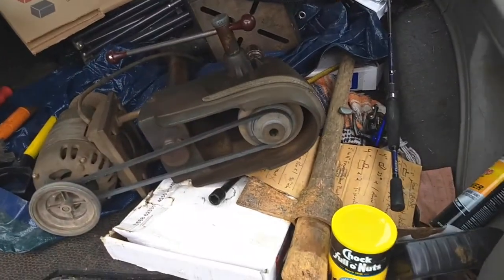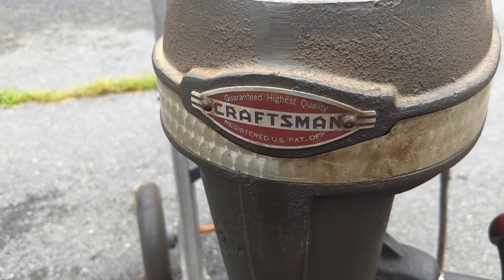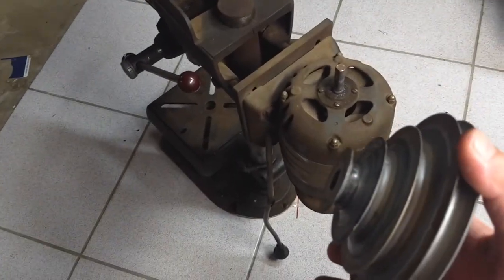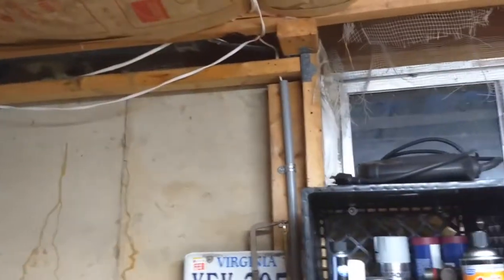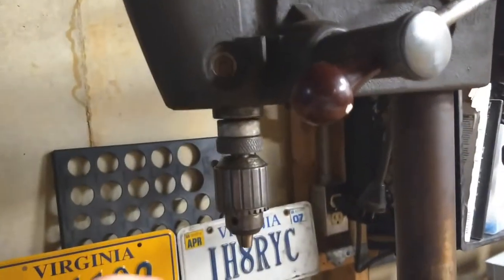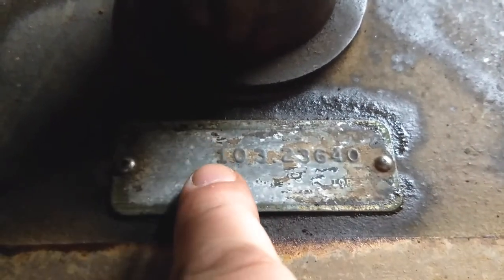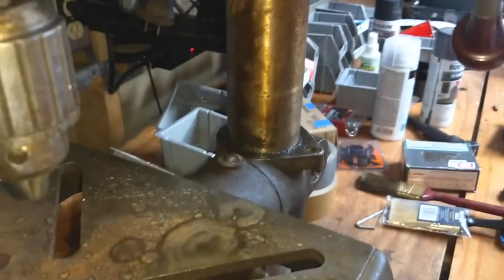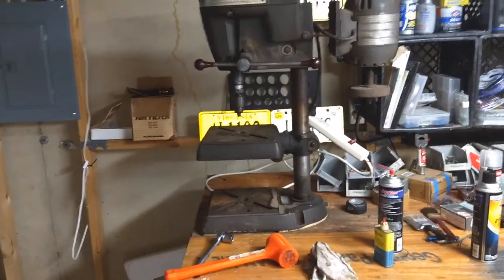Yard Sale 74 Year Old Drill Press Will It Run?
Today we begin working on, setting up, and testing our recently found 74 year old Craftsman drill press. Will it drill? Can I find parts for it?